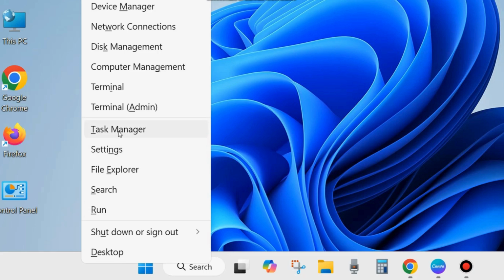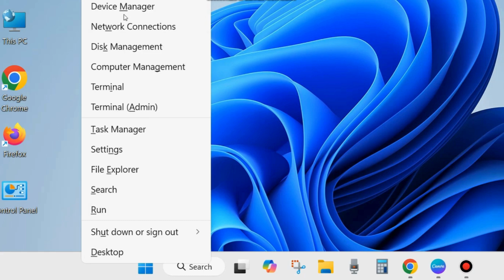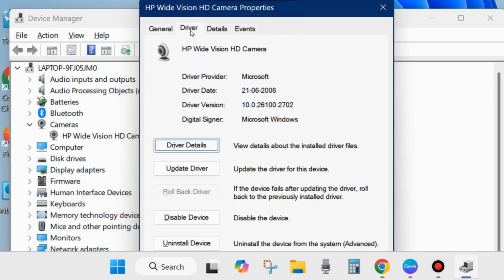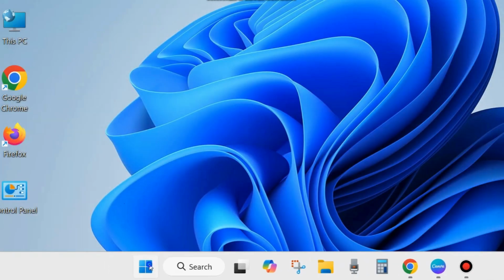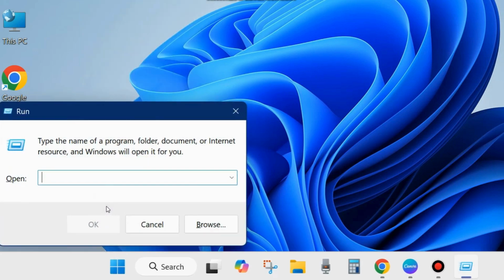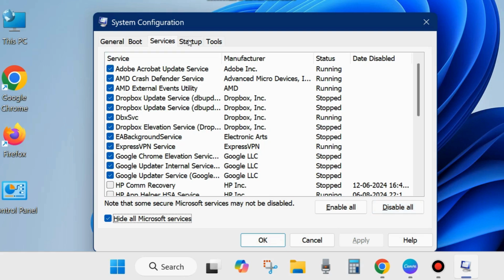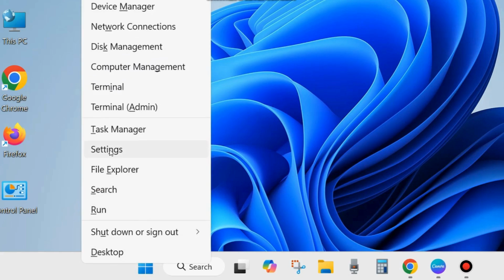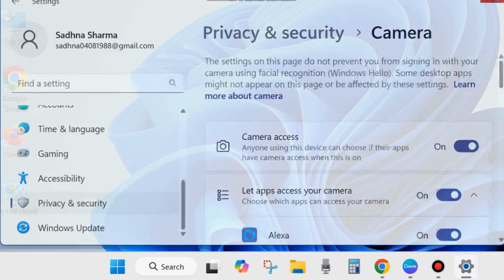Camera is being used by another application Error on Windows 11 / 10 Fixed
How to Fix Webcam Error Camera is being used by another application Error on Windows 11 / 10